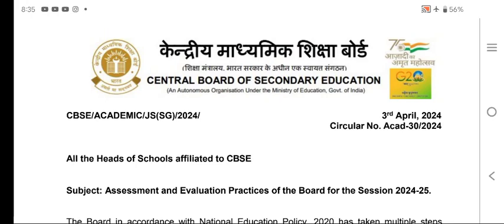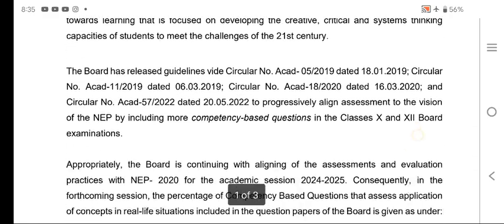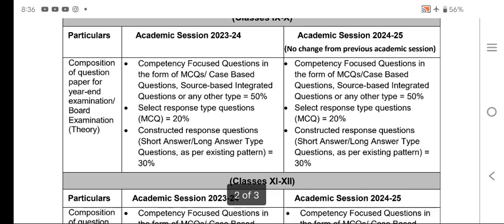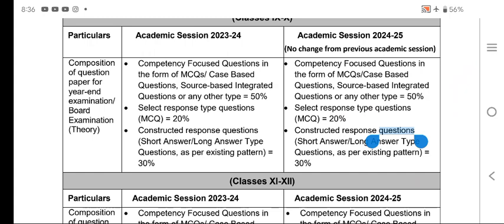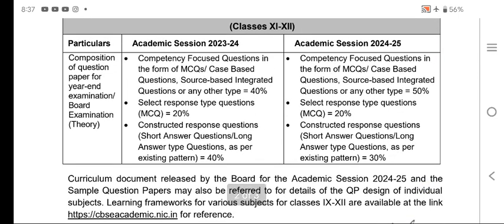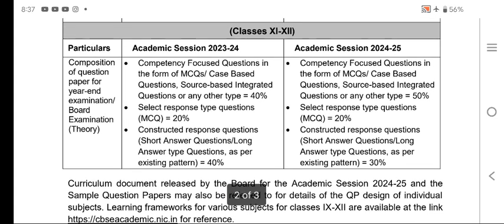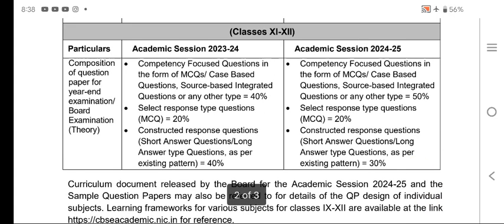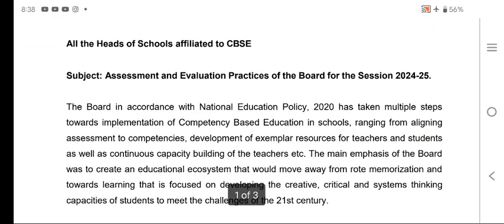CBSE assessment practice 2024-25 session